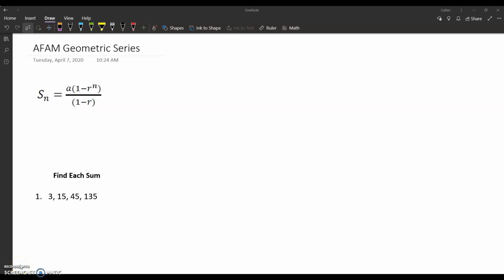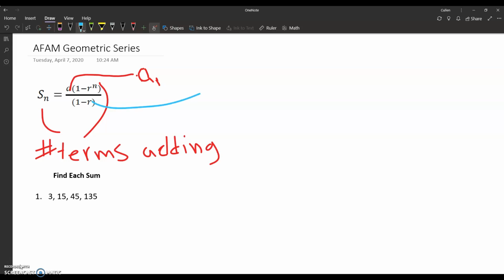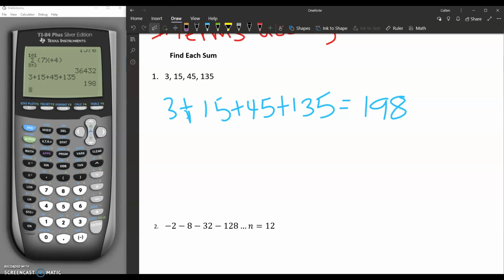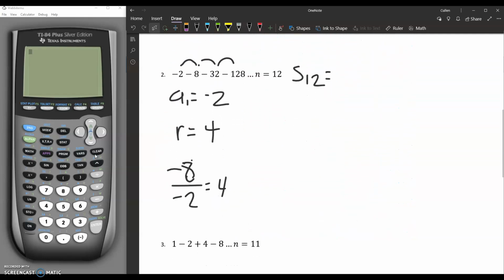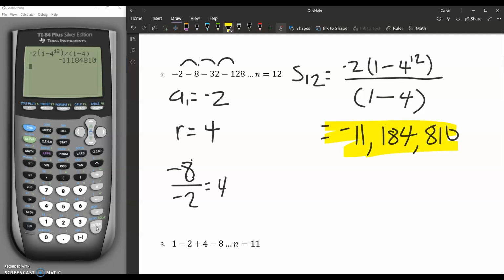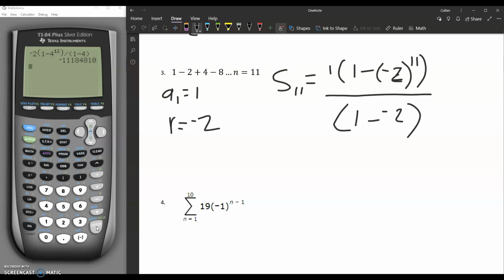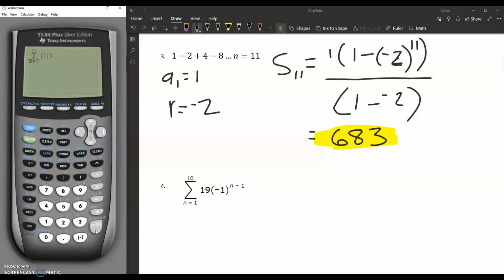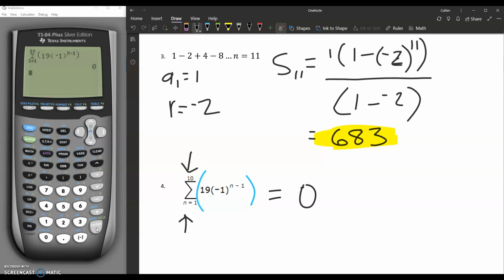AFAM Geomteric Series